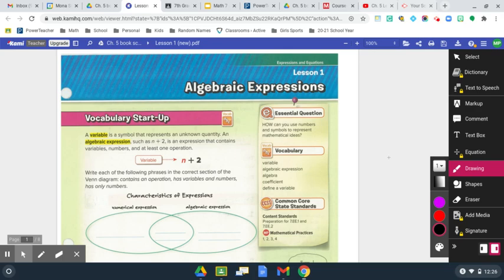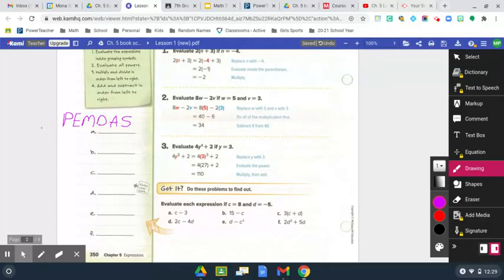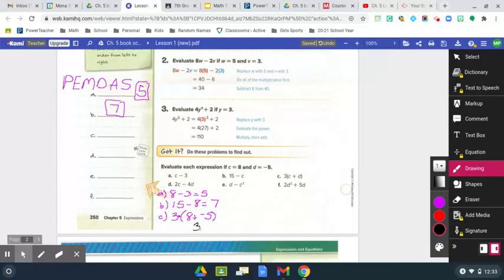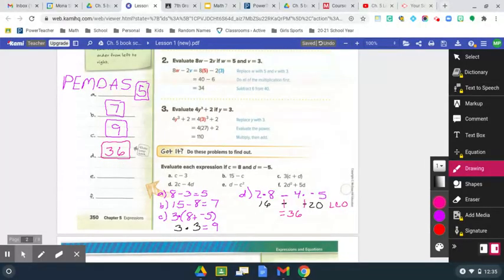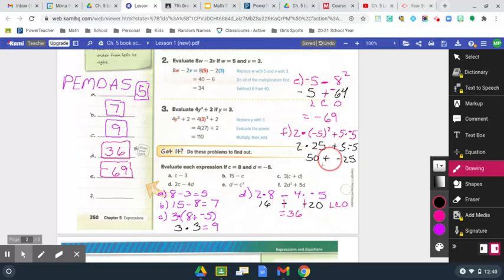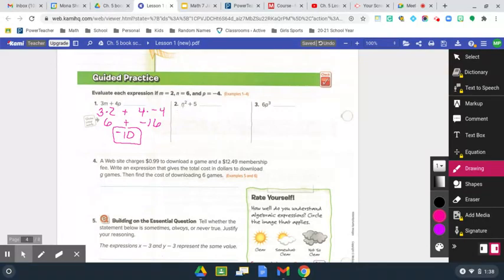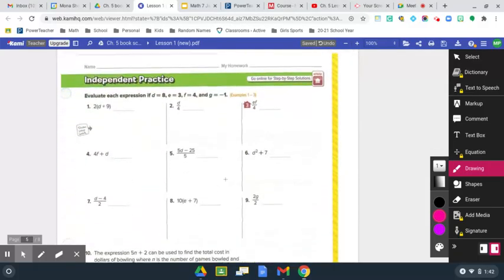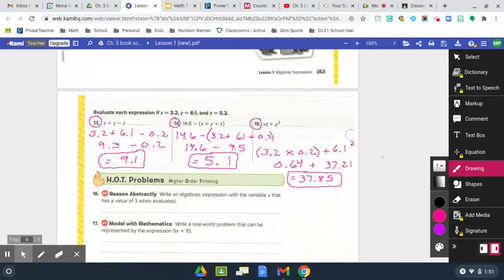Ch. 5 Lesson 1 Evaluate Expressions